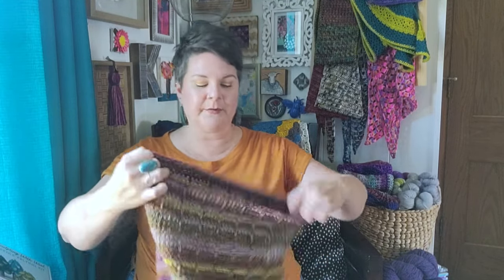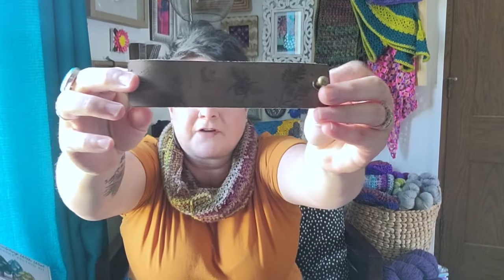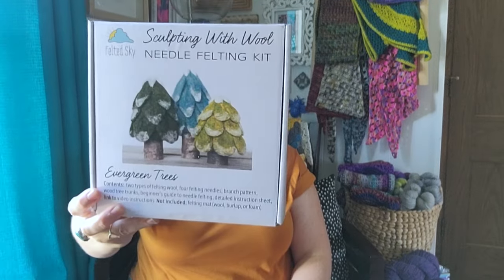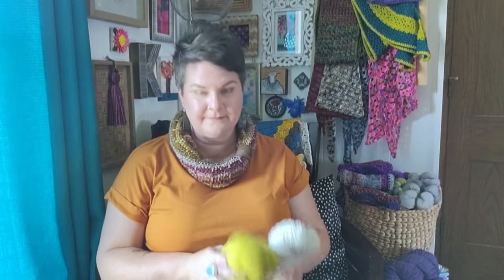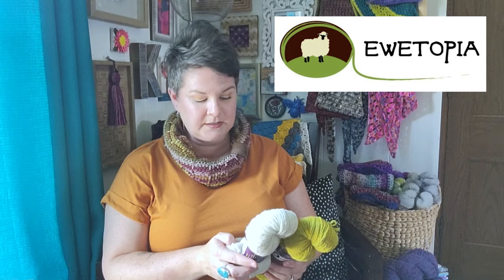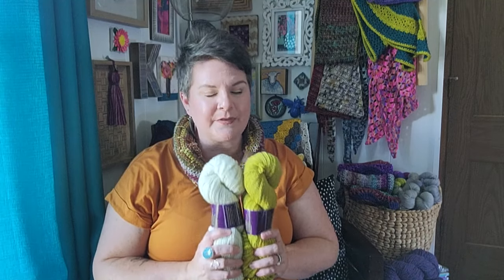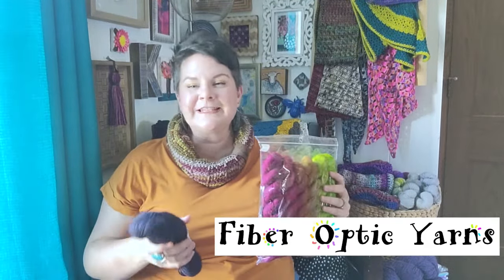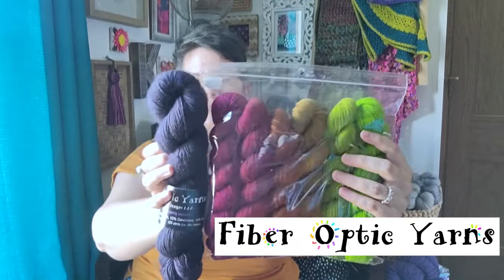Choose the Perfect Colors for Your Next Crochet Project! The Bla Bla Black Sheep Podcast, Episode 76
Step into our vibrant crochet community with "Bla Bla Black Sheep," where Sarah Korth, the ultimate crochet mentor, leads the way! Dive into the heart of crochet exploration as Sarah, the ideal teacher, welcomes you to a space where learners unite to unravel the beauty of this craft.

In our podcast, Sarah becomes your guide, answering the questions and conundrums of our community members. Whether you're just picking up your first hook or looking to expand your crochet repertoire, Sarah's wisdom and warmth create an environment where every question is valued and every learner is supported.

In this week's episode, Sarah will be sharing amazing tips to help you pick the perfect color combination for your next crochet project. With so many tips on how to choose the perfect color palette for you, you're sure to fall in love with your next crochet project!

Sarah's also sharing how to create your own yarn kit for the SEK Mystery Crochet Along happening in October. With these tips you'll easily be able to head to your local yarn shop or dive into your yarn stash to find the perfect colors for the MCAL pattern.

Join us on "Bla Bla Black Sheep" to tap into Sarah's wealth of knowledge, ignite your creativity, and connect with fellow crochet enthusiasts. Together, let's weave a tapestry of learning and inspiration.

Question:
I’m so excited for the Mystery CAL, but I’m trying to use up my stash yarn. Do we have to buy a kit to participate? How can I make my own kit?

Bonus Question:
Do my yarns have to be for one dyer or company?

Announcement
Wisconsin Sheep and Wool

Chapters:
Intro 00:00
What I'm wearing 00:18
Questions 01:14
Small Businesses I love 16:35
Show and Tell 16:59
Closing 25:24